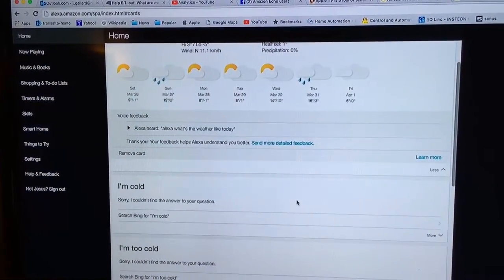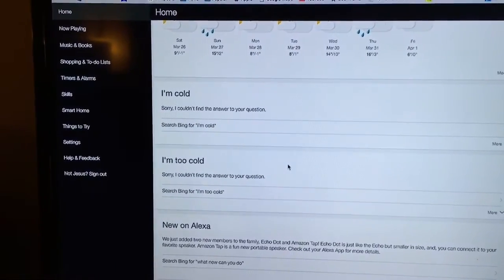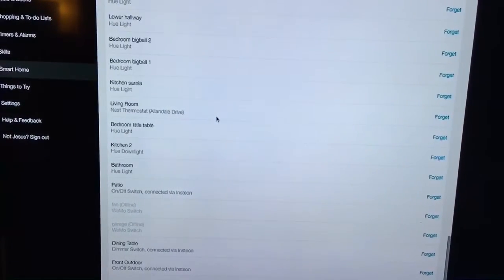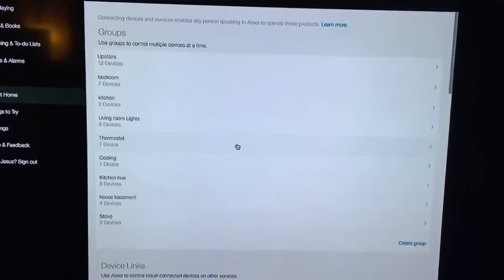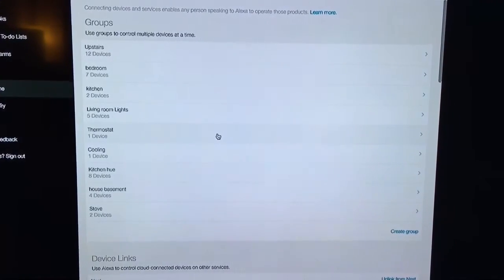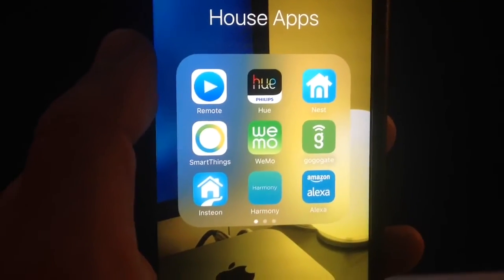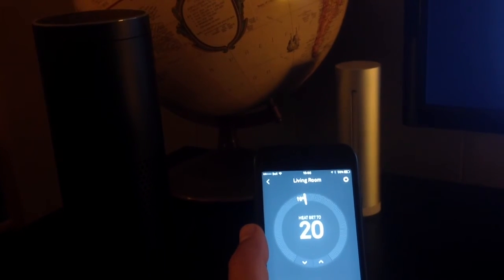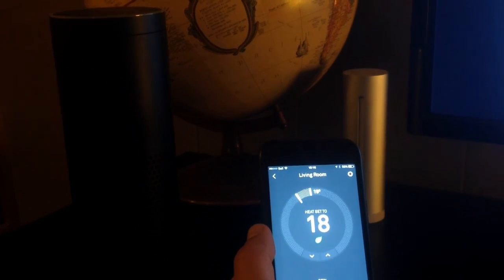A home controlled by Alexa: The nest thermostat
The Nest Thermostat is already a well known product by itself and has given to the house thermostat a whole new approach,  what makes it even greaternow is that the Amazon echo is finally capable to interact with it, and that is a reason to be excited about.
I show you here how this interaction between your NEST and your amazon echo takes place.  Nice for both of you to meet each other echo and Nest!